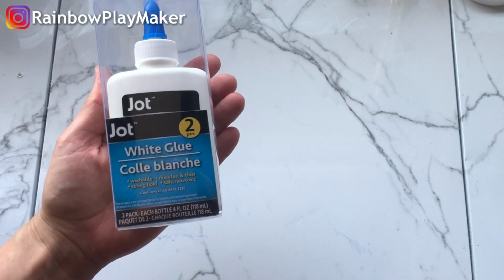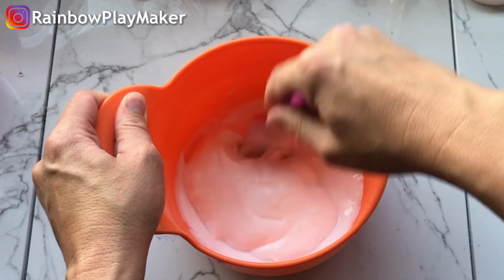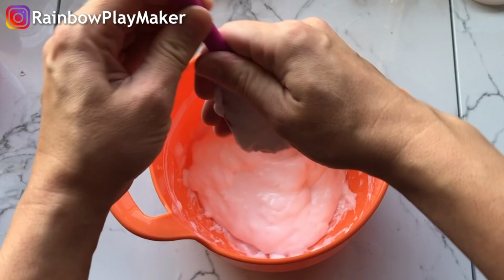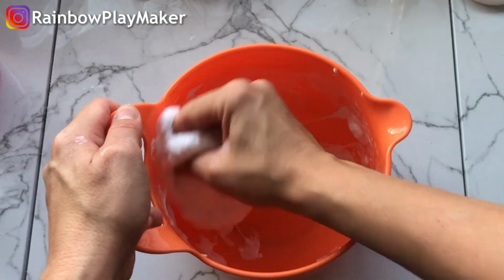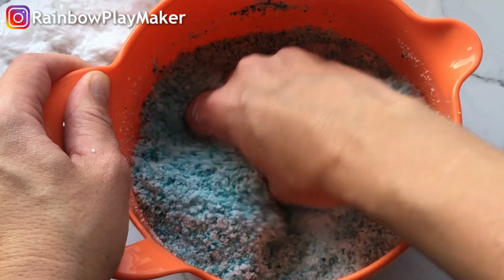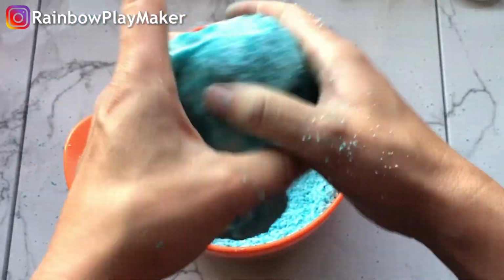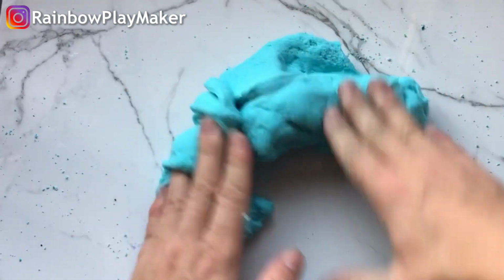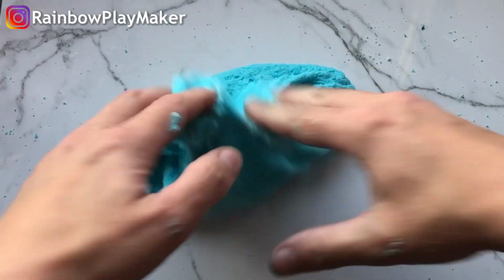DOLLAR TREE CLOUD SLIME DIY ☁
Thank you for checking out my video today!  Visit RainbowPlayMaker.com for more!

INGREDIENTS AND SUPPLIES USED IN THIS VIDEO -

Foam Soap

Clicking through these links supports my channel at no cost to you. The viewer is in no way obligated to use any of these links even though this channel earns a small amount when you do! Thank you always for your support.

Thank you for visiting my Youtube Channel!  If you choose to recreate anything you see here, you do so at your own risk and we will not be liable for any damages or losses.

Thank you for supporting the RainbowPlayMaker Youtube channel!